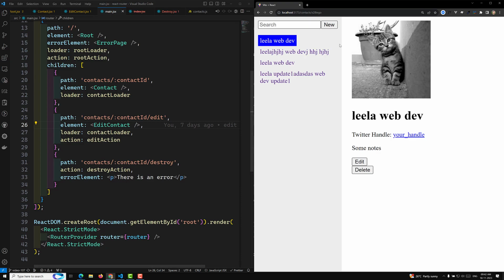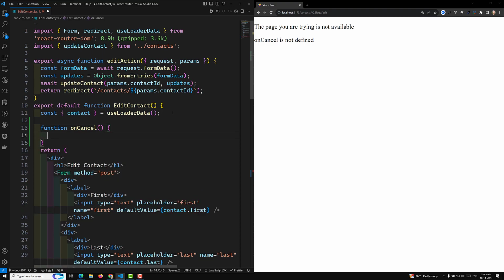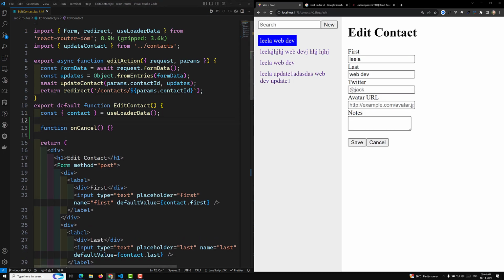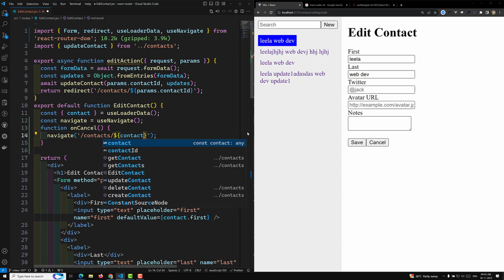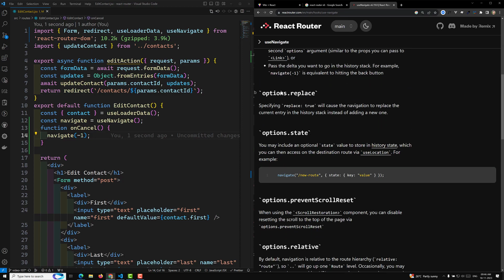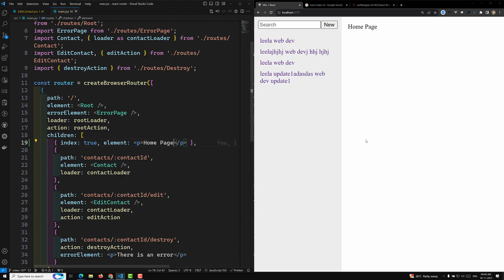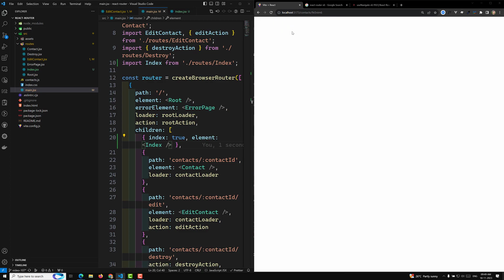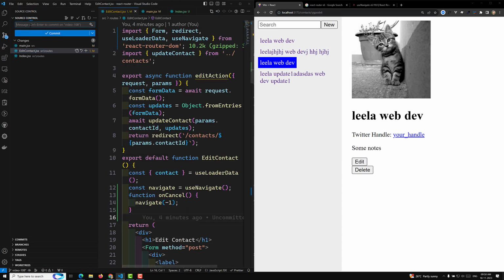108. useNavigate Hook to navigate routes programmatically in React Router - react18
In this video we will see useNavigate Hook to navigate routes programmatically in React Router - react18